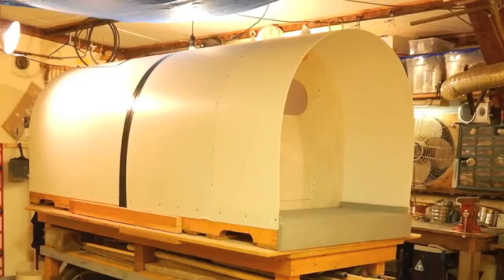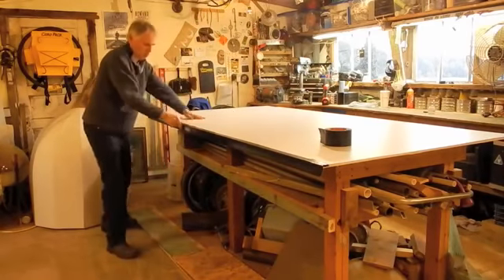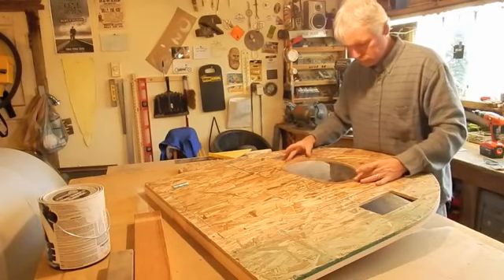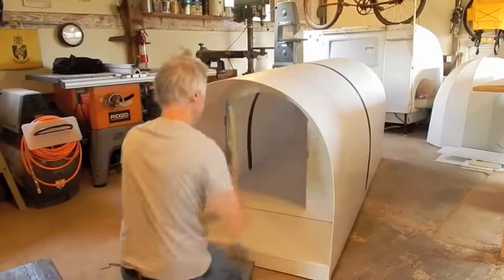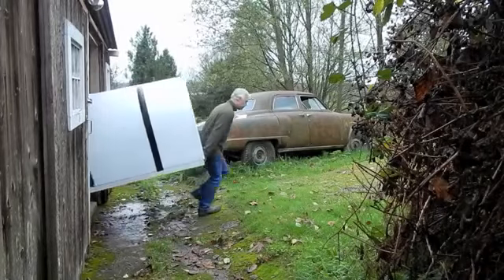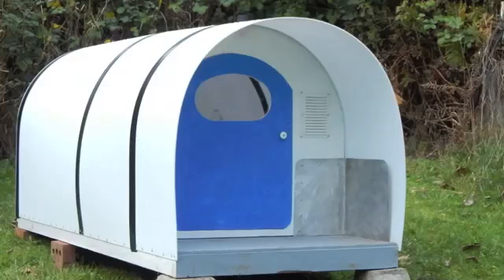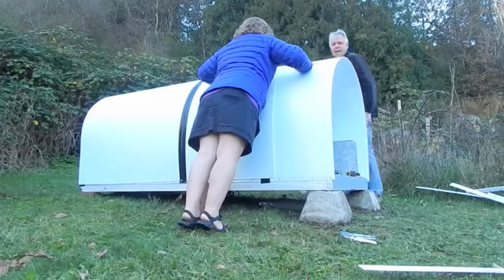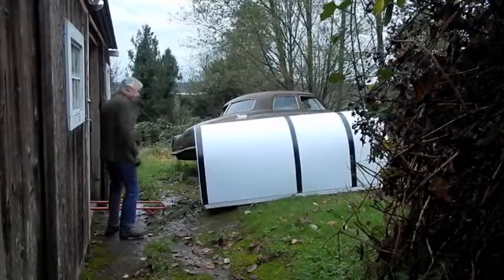Construction of homeless sleeping pod using plastic Conestoga sheet technique that works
When homeless there is dirt on the shoes and tension on the face. However for the price of a wheelbarrow a plastic shelter can be constructed like this for the homeless.
An entire homeless camp or Village is really done on the cheap this way. If you have to take Tiny House measures to the next level this is it.
What might Jesus say? Count your blessings.